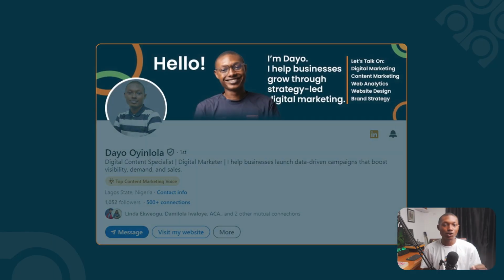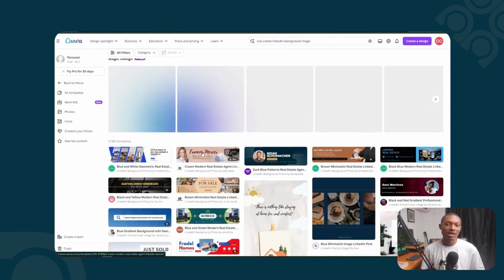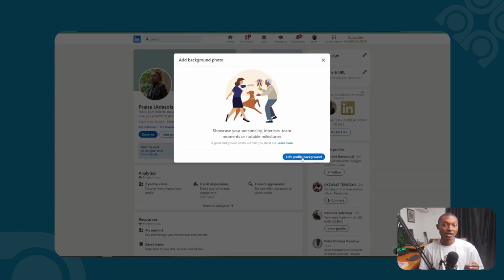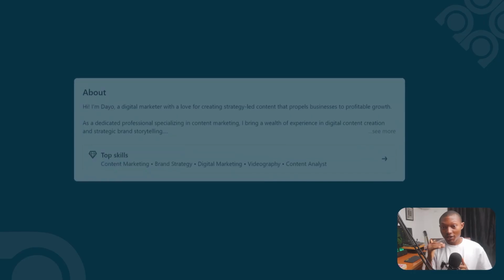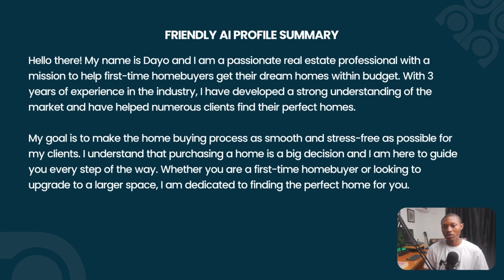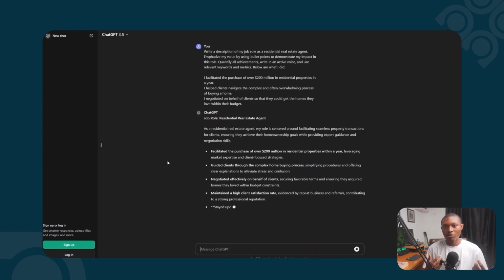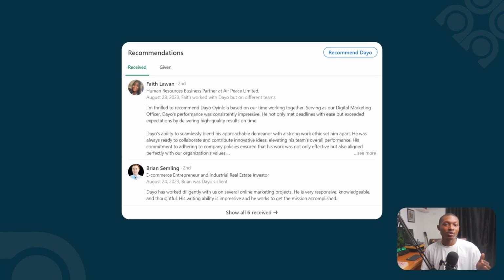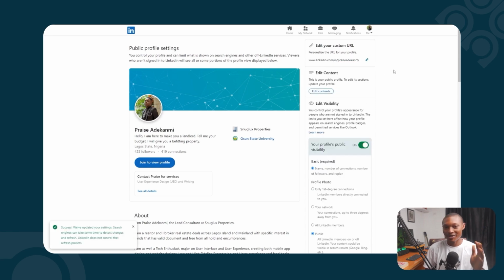How to Optimize Your LinkedIn Profile With The Best Free AI Tools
Optimize your LinkedIn profile to generate high-value leads with ease in 2024! This video provides a step-by-step plan to optimize your profile using the best free AI tools, even if you have no writing or design skills.

It covers defining your target audience, uploading a good headshot and cover image, writing a captivating headline and profile summary, featuring notable achievements, optimizing the experience and education sections, adding skills and recommendations, and updating business contact info.

Don’t miss these tips to transform your LinkedIn presence and grow your business profitably.

🎁FREE Resources:
Easily create a professional LinkedIn cover image for free: canva.com

ChatGPT Prompt for generating job role description for LinkedIn:

Write a description of my job role as a [insert job role]. Emphasize my value by using bullet points to demonstrate my impact in this role. Quantify all achievements, write in an active voice, and use relevant keywords and metrics. Below are what I did:

[Give a summary of your responsibilities and achievements.]

Hi! 👋 I'm Dayo, a HubSpot-Certified Digital Marketer and LinkedIn Top Content Marketing Voice Content who loves to help businesses launch campaigns that boost visibility, demand, and sales.

My goal is to help you grow your business profitably through strategy-led digital marketing.

I share valuable content on how you can do this here.

Cheers! ✌

⌚Timestamps:

Intro: 00:01
Identify Your Target Audience: 00:56
Optimize Your Profile Picture: 01:56
Optimize Your Cover Image: 02:16
Optimize Your Profile Headline: 03:58
Optimize Your Profile Summary/About Section: 06:31
Update Your Experience Section: 08:20
Highlight Your Skills: 09:27
Add Recommendations to Your Profile: 09:45
Add Your Licenses & Certifications: 10:29
Optimize Your Contact Info: 11:01
Create Your Unique LinkedIn URL: 11:10